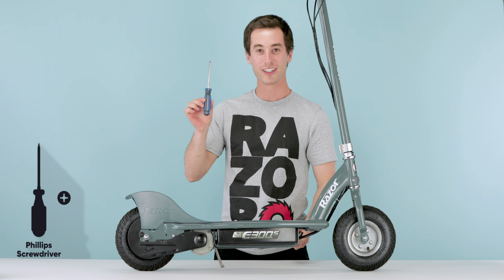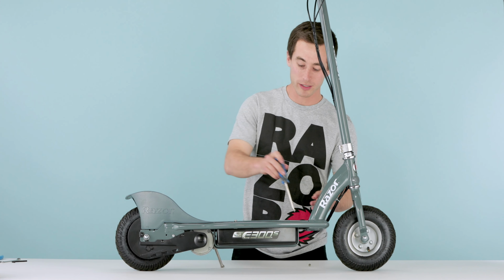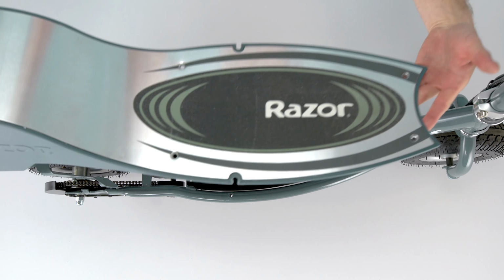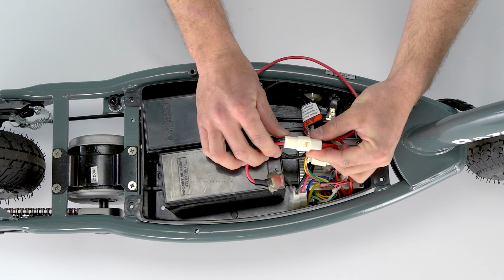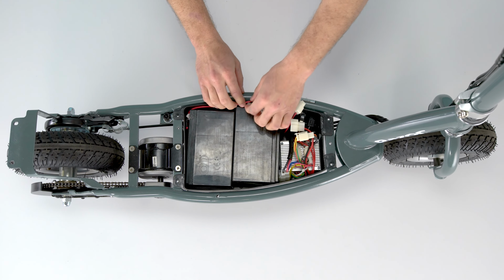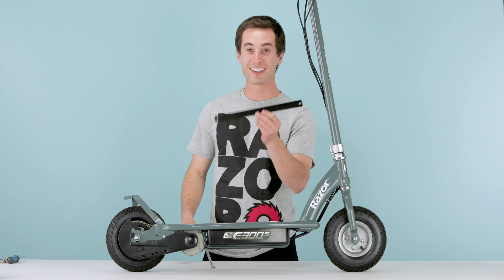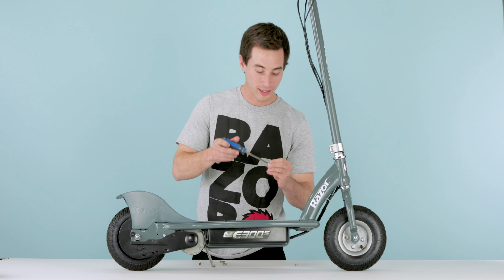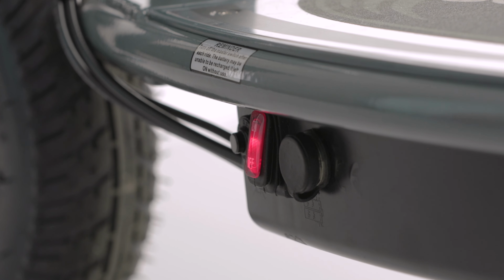How to Change the Battery on the Razor E300 and E300S Electric Scooter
Customer Support Series by Razor USA

E300 and E300S Electric Scooter: Replacing the Battery
Difficulty level: easy
Repair time: approximately 15 minutes

This guide to changing the battery on the E300 is also applicable to E300S scooters.